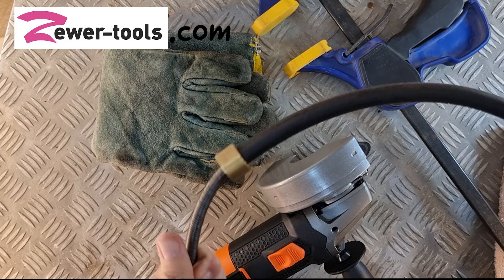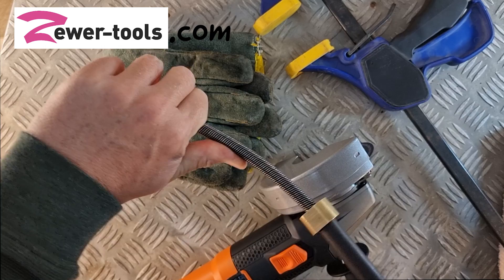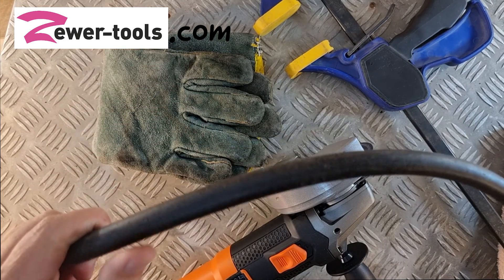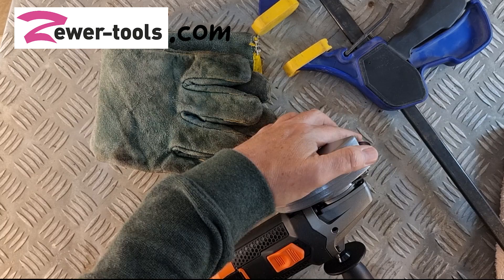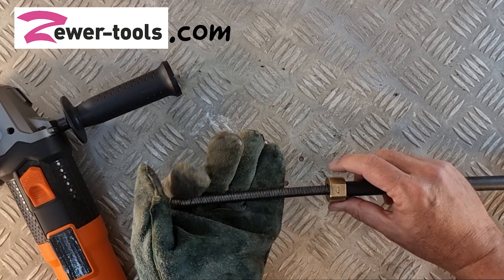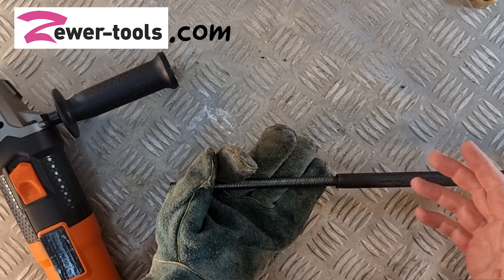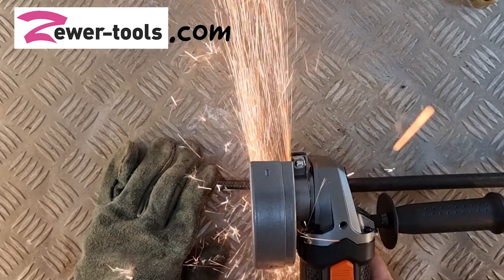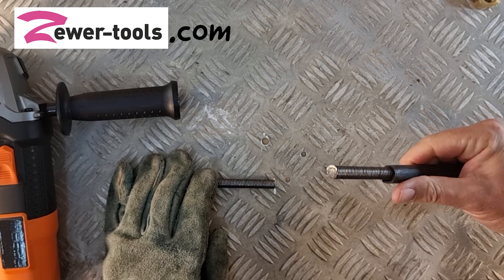How to cut a kinked flexible shaft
No matter how good the quality of your flexible shaft is, there is always the possibility of kinking it when your chain stops suddenly on a solid obstruction, and the torque limiter does not engage in time.

This can be prevented by reducing the space between the sleeve bearing and the drill adapter that connects your flexible shaft to your drill.

This video describes the process of cutting a flexible shaft after it has kinked. It is a very simple process, but it can save you so much trouble, money and time.

Few important things to remember:

Please be sure to lubricate your flexible shaft before the first use, and then check the lubrication every few weeks. This not only ensures the longevity of your shaft, but also makes it more efficient over longer distances. Our preference for lubricant is basic machine oil. Here is a video we made on how to lubricate your shaft

0:00 What equipment and tools you will need
1:01 Cutting the flexible shaft
1:50 Importance of what we do